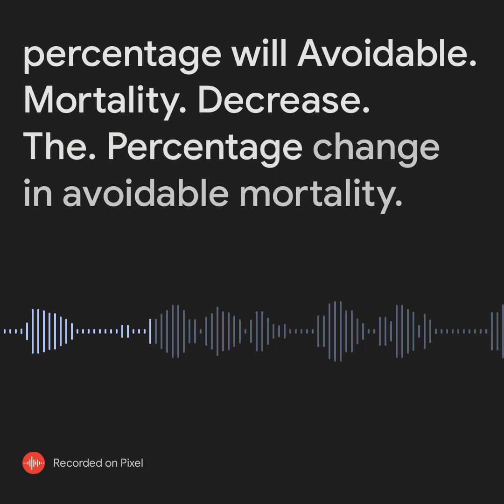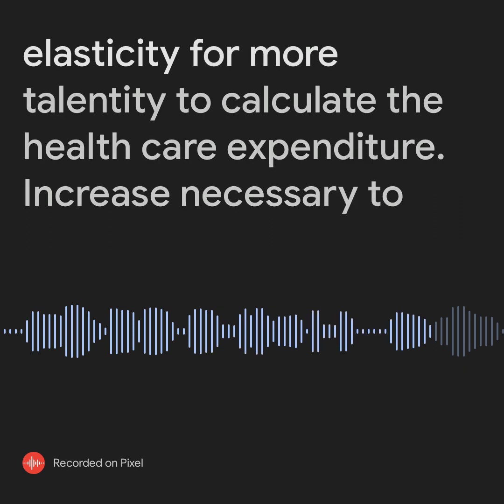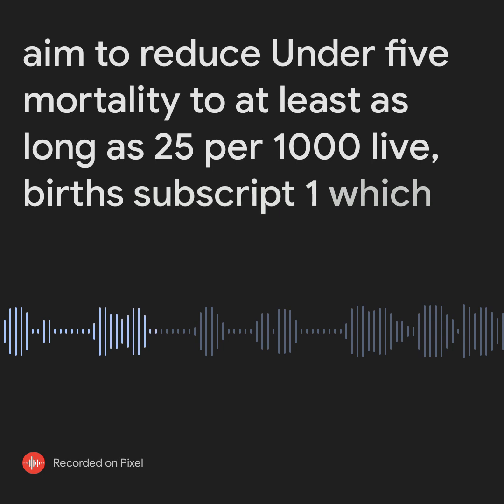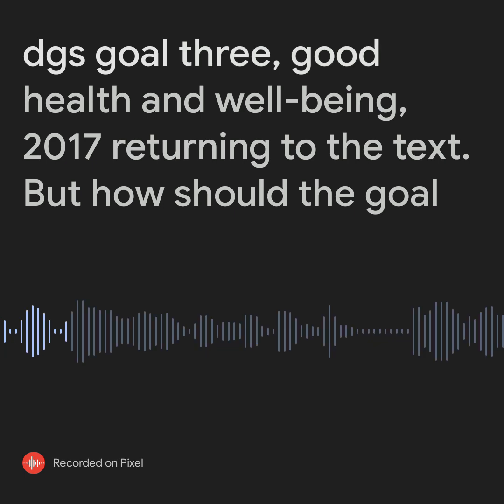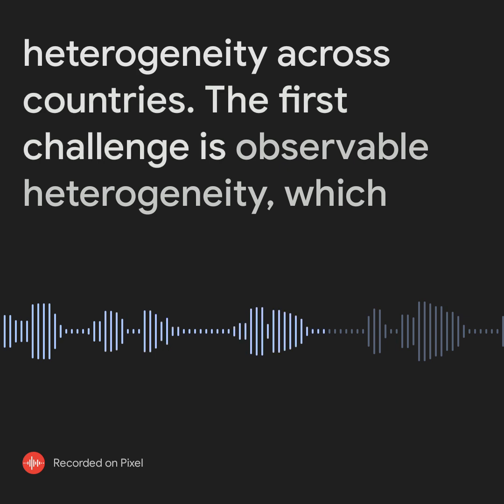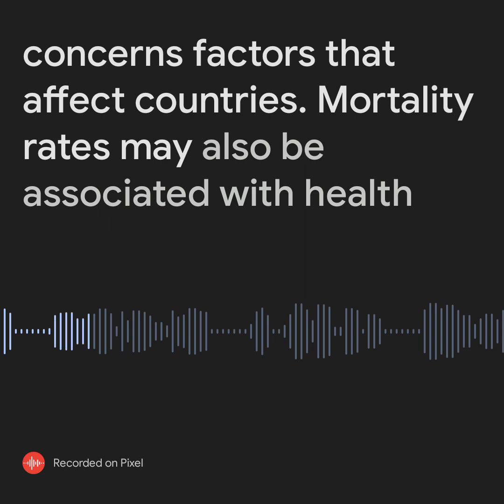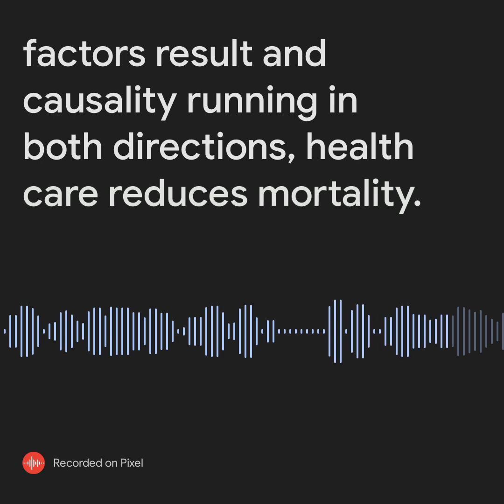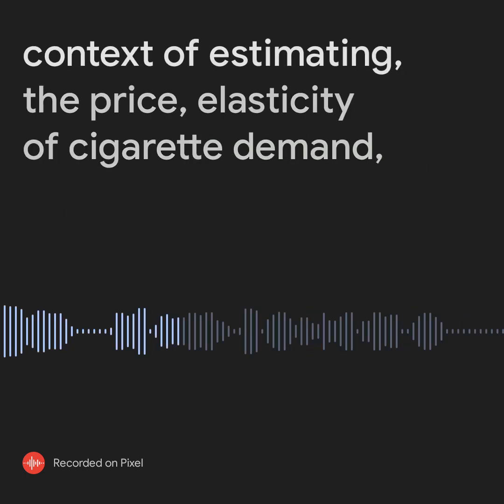CH 1 pt 3 in intro to Econometrics by Stock and Watson's